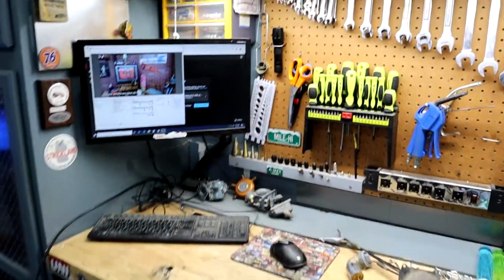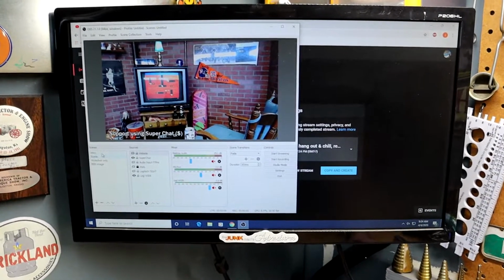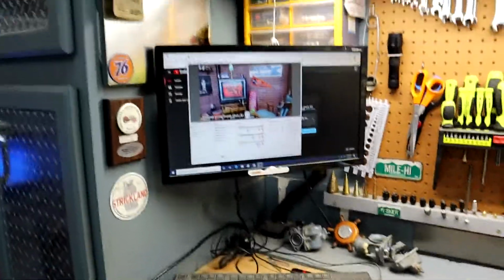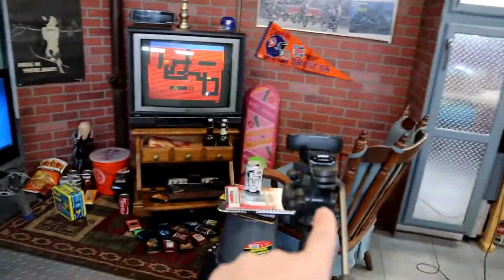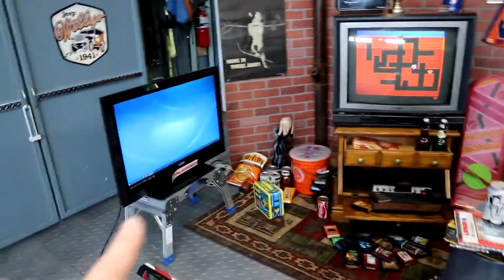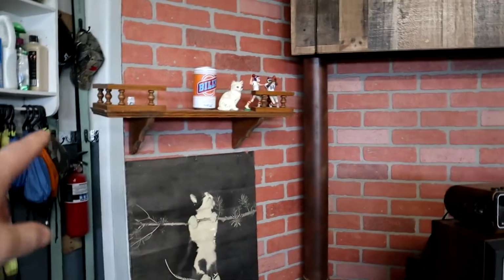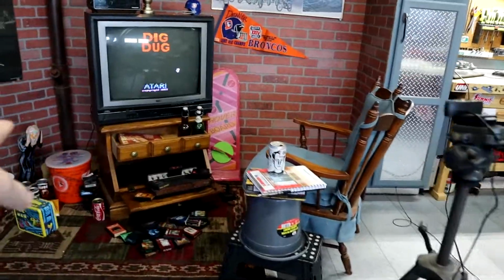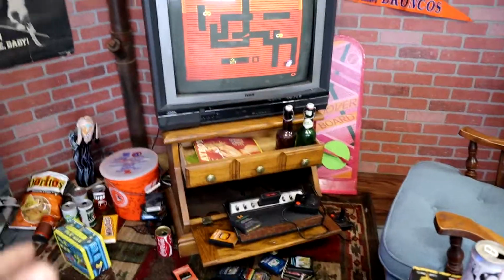This is how I live stream (Behind the Scenes, my streaming setup)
Ever wonder how I do my live streaming setup when I am streaming in my "80's basement"  This video will quickly walk through the setup and hardware I use.  It is nothing spectacular but I really enjoy doing this as a hobby.  This might inspire you to start your own live stream setup.